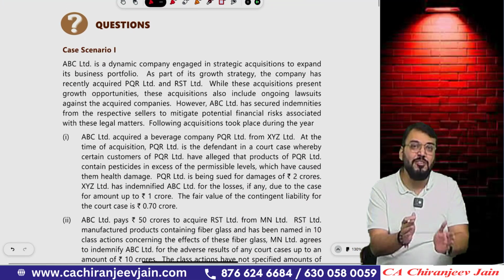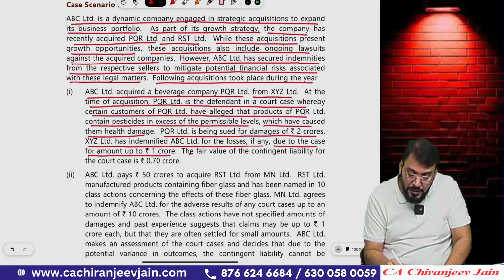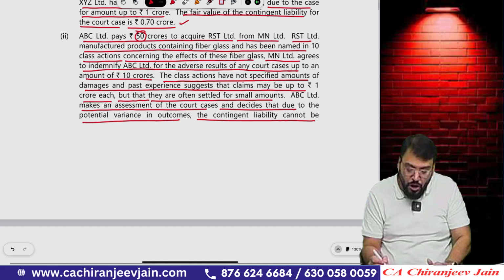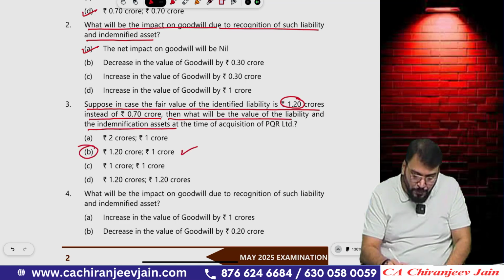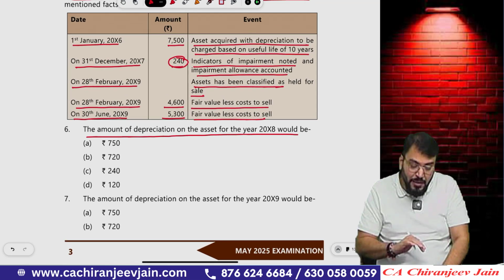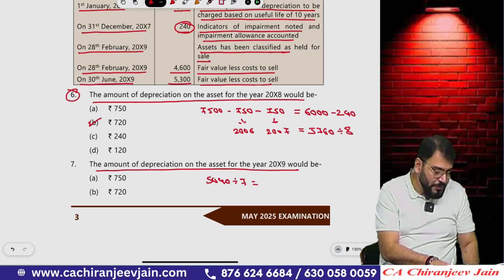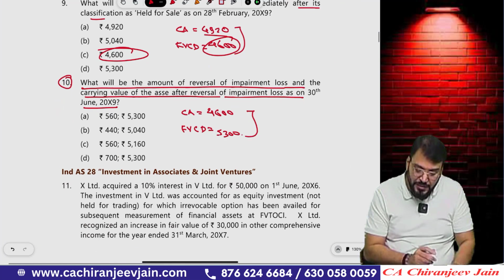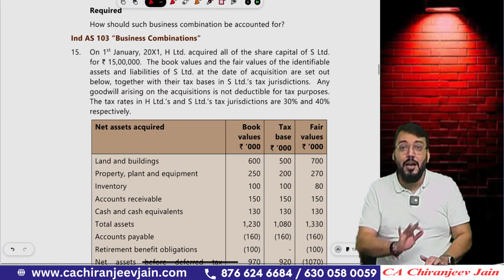CA Final FR - RTP May 2025 Overview | New or Repeated Questions | MCQ Discussion | ENGLISH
Join our Telegram Channel to download List of Must Do & Expected Questions

Join our Telegram Channel to download Other FREE Resource for FR